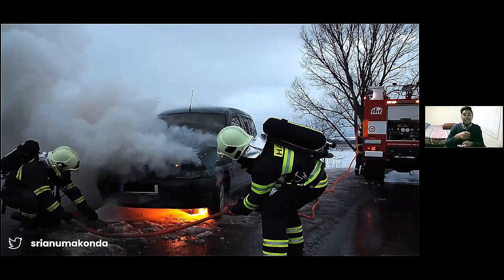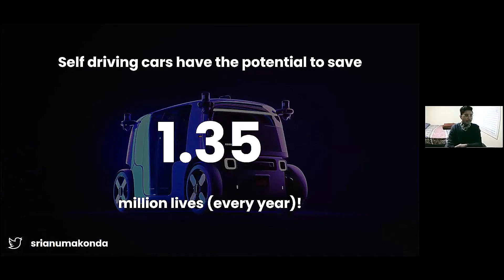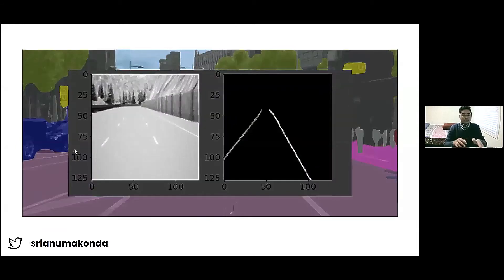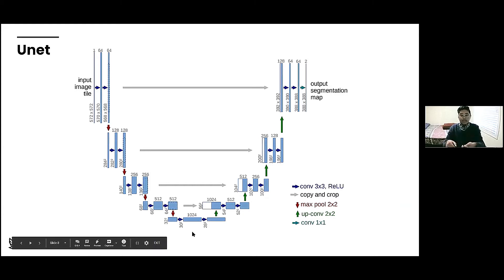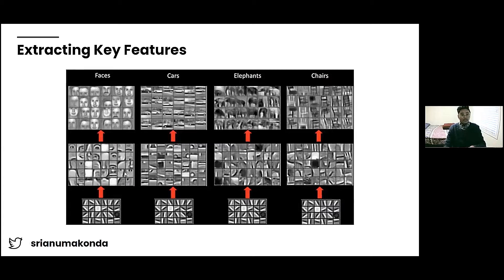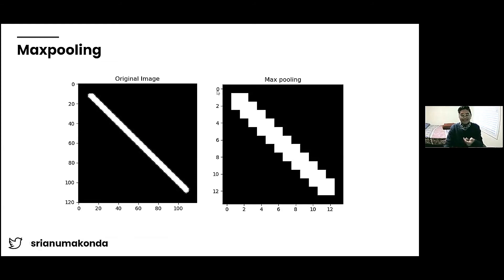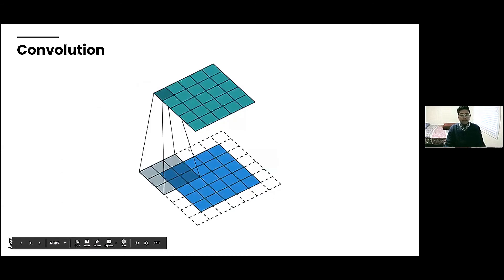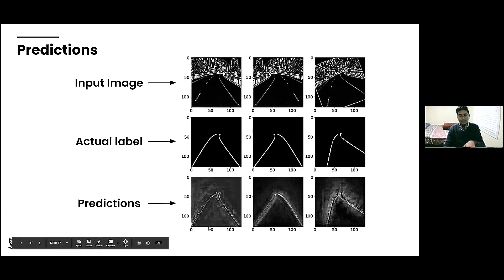Talking Lane Detection at The Knowledge Society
I gave a presentation on using semantic segmentation to detect lanes. By using the U-Net model + implementation of custom loss functions (Abraham et al.), I'm able to successfully demonstrate that the model is able to reach dice scores higher than 0.9 and a focal tversky loss of lower than 0.1.

I also wrote an article on it.